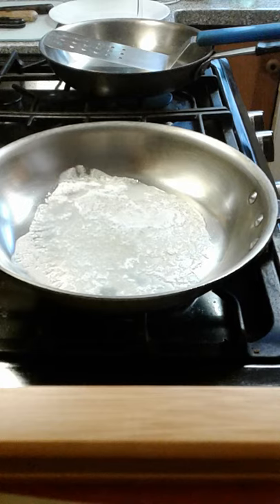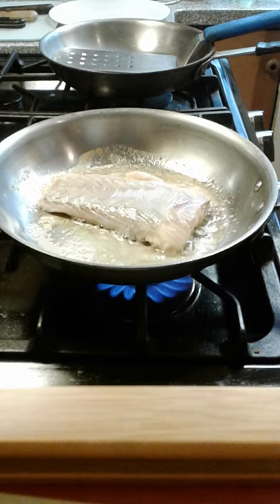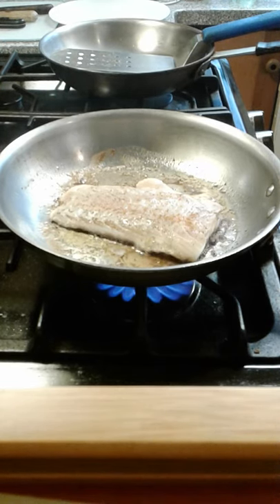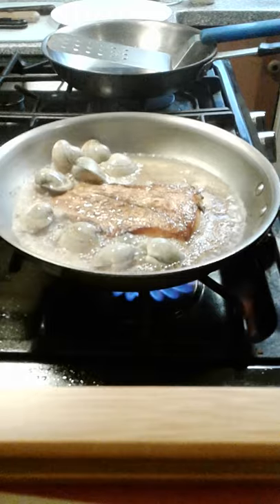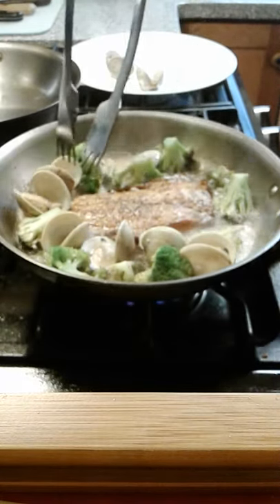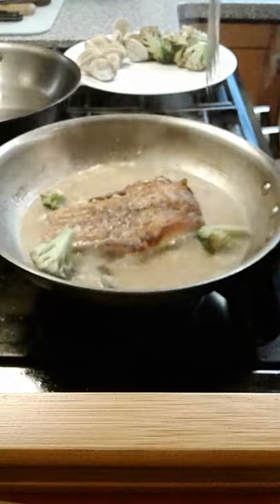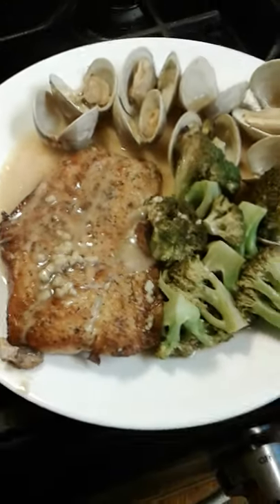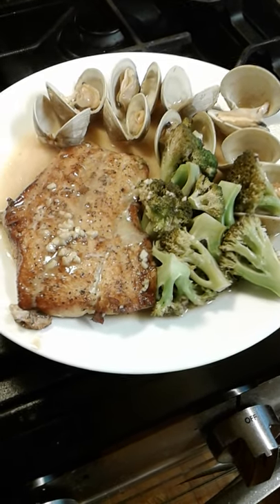Pan Seared Rockfish with Broccoli and Garlic Sauvignon Blanc Butter